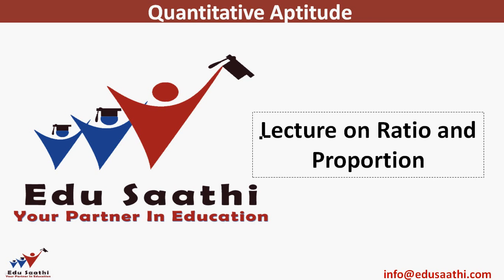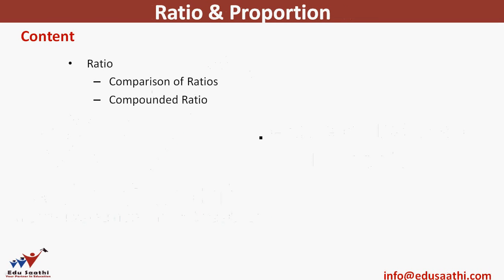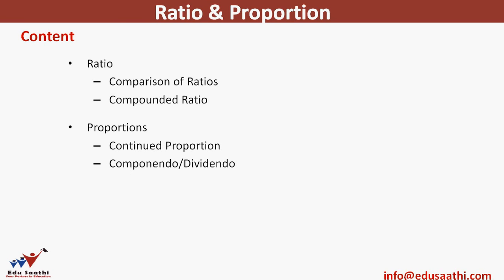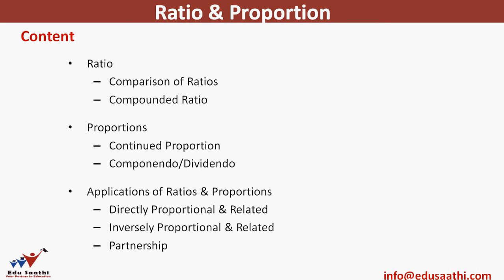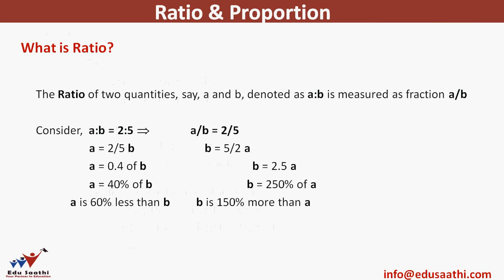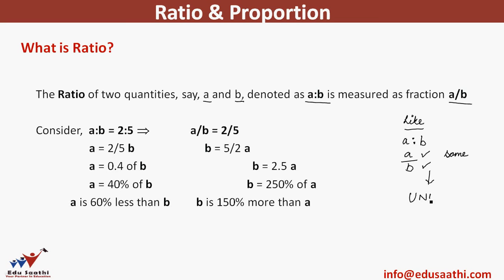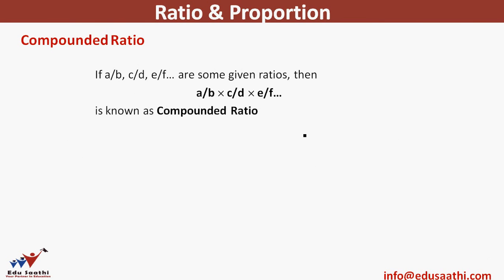Quantitative Ability: Ratio, Proportion & Averages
Weighted averages, compounded ratio, componendo, dividendo, directly/inversely proportional quantities and time-money based partnerships are the broad topics that will be covered in this lecture.